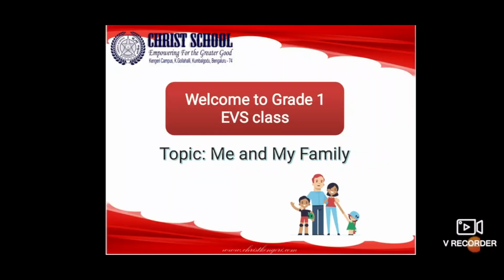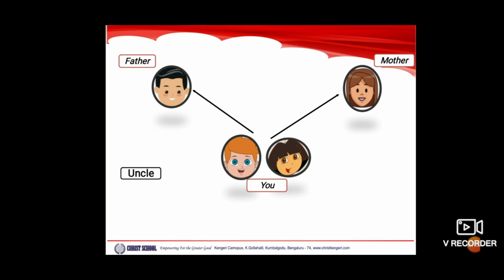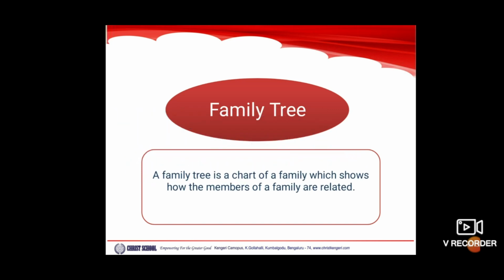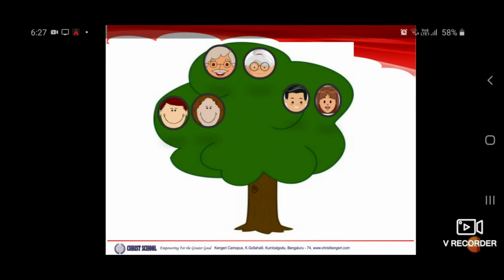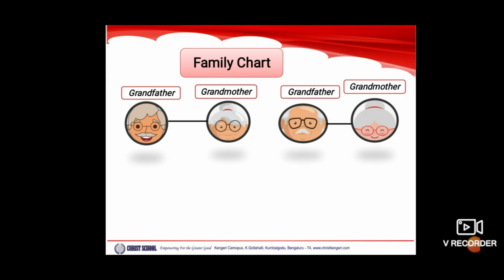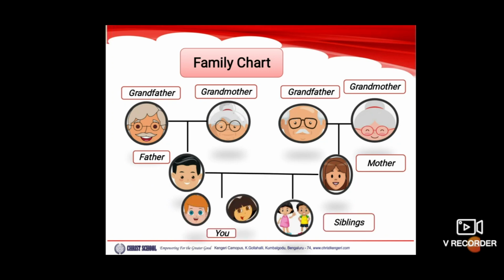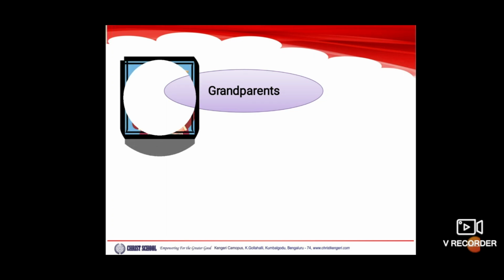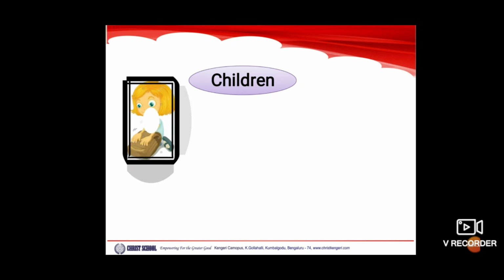Christ Class Room | EVS : Me & My family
EVS : Me & My family By Mrs Yashaswini H.L
Class - 1
Subject - EVS